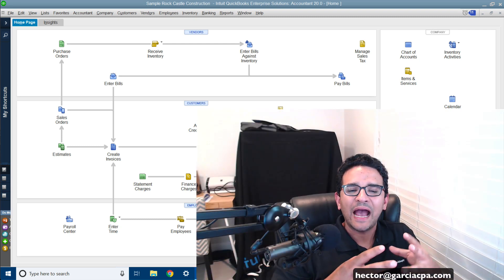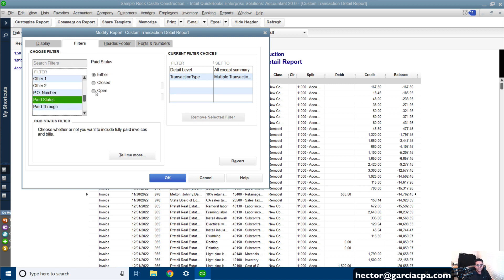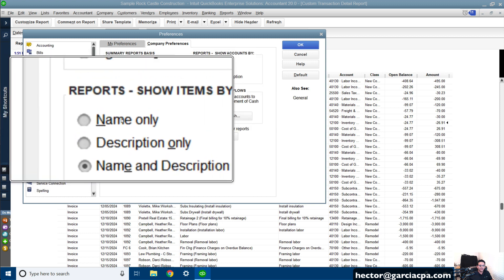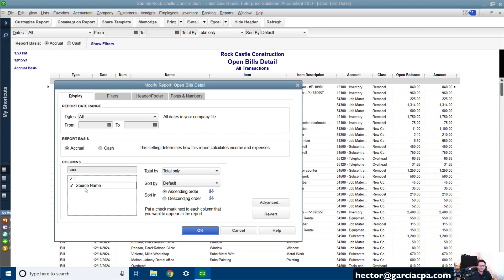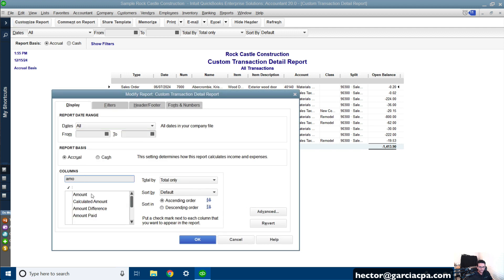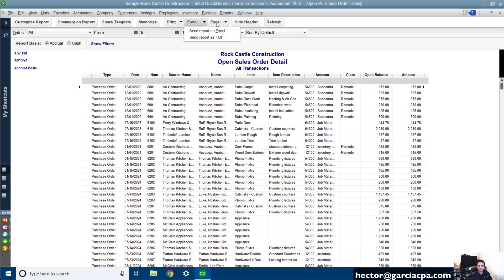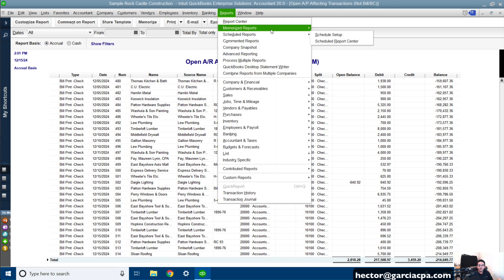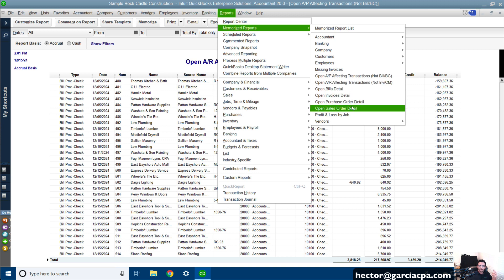Export Open Transactions from QuickBooks Desktop to Excel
If you need to export open (unpaid) Invoices and Bills.  And open Sales Orders and Purchase Orders, you can do that with a Transaction Detail Report in QuickBooks Desktop.  This video will show you how.